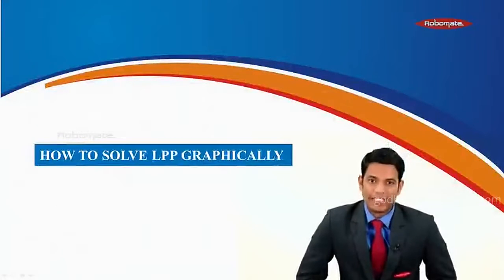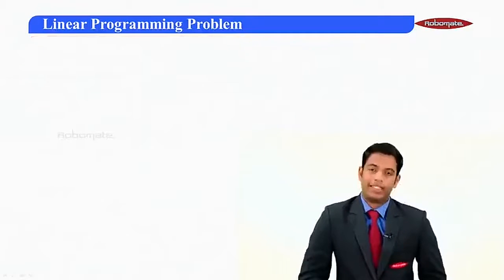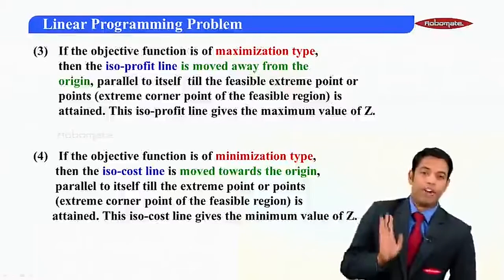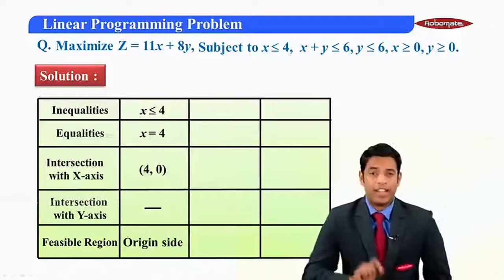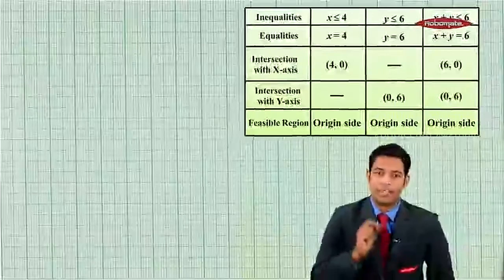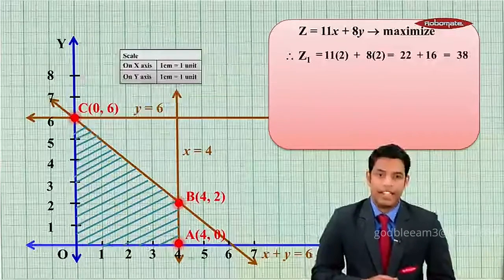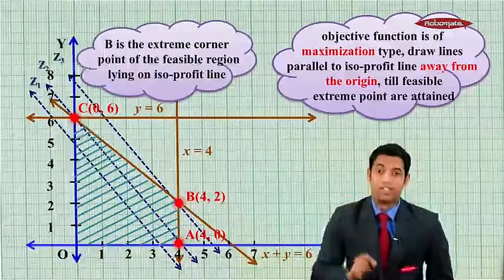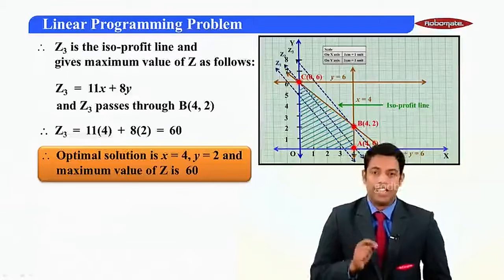LP part 11